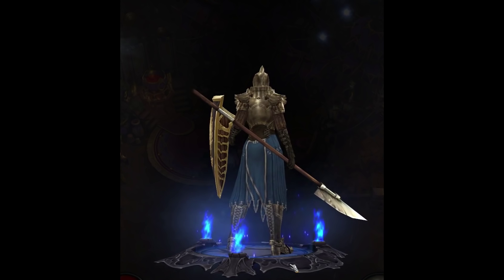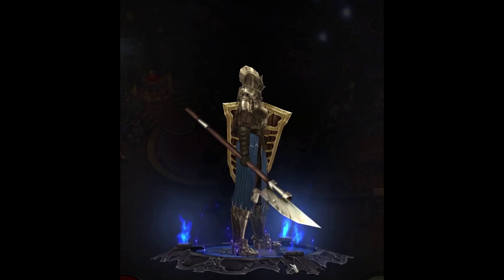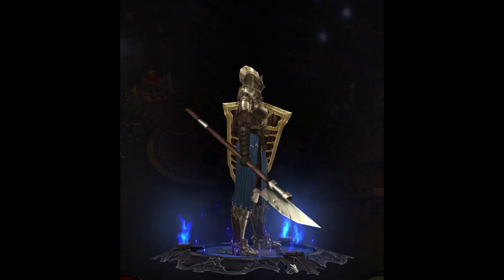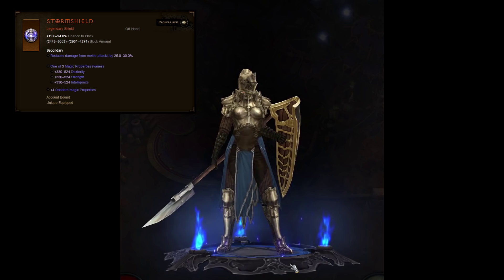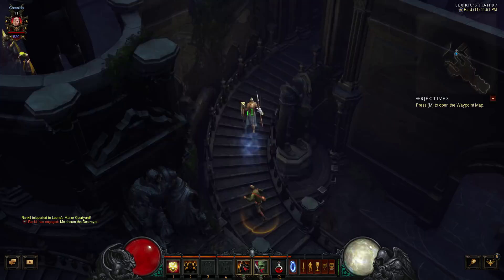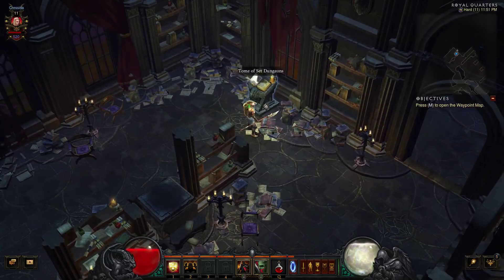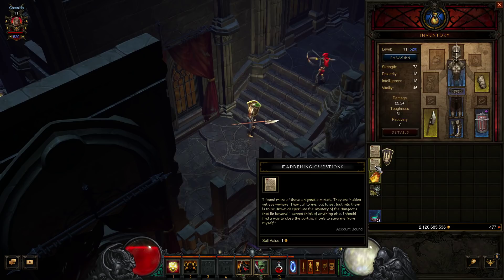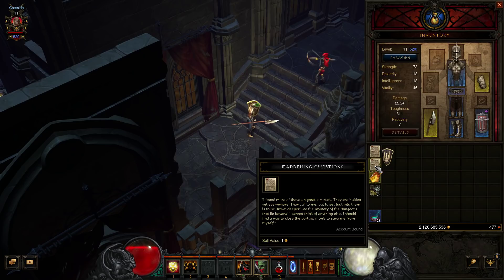How To Acquire Lachdanan's Stormshield (D2 Art) Transmogrification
This is for Patch 2.4 on the PTR.  Go to Leoric's Manor and then the new Royal Quarters zone.  You'll find a secret bookcase with the shield on an armor rack.